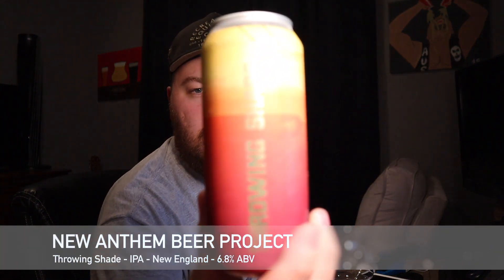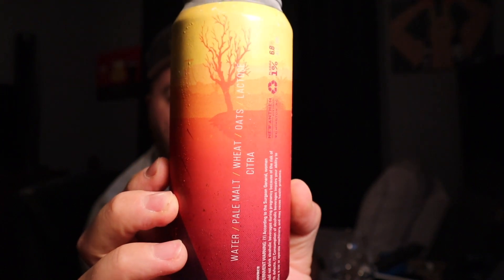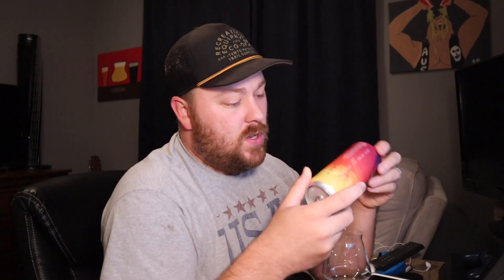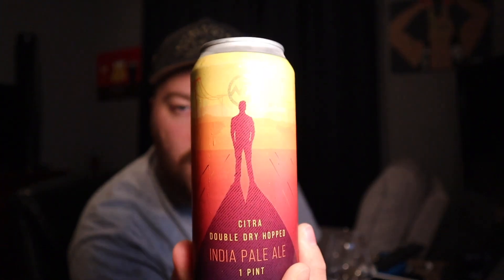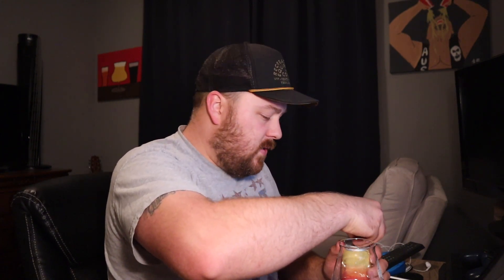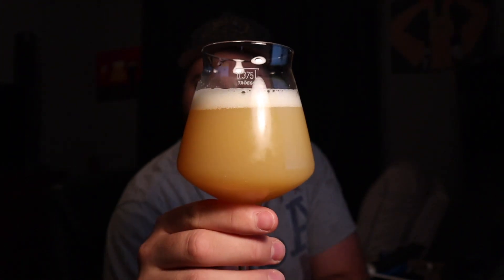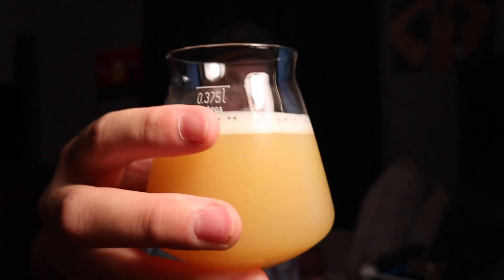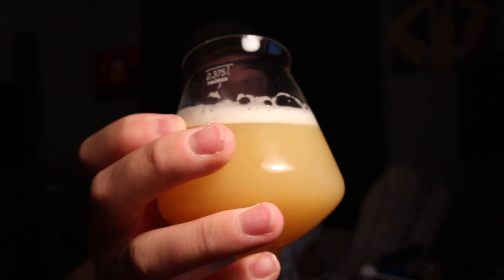New Anthem Beer Project - Throwing Shade IPA (Beer Review)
This video is about New Anthem Beer Project - Throwing Shade IPA

Follow me on Untappd - TylerReynolds

Thanks for stopping by, Cheers!